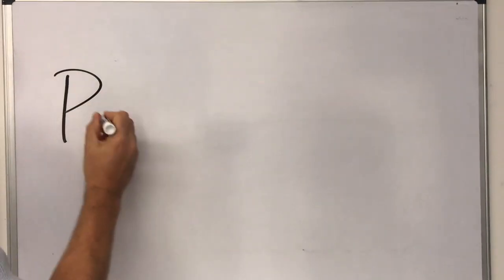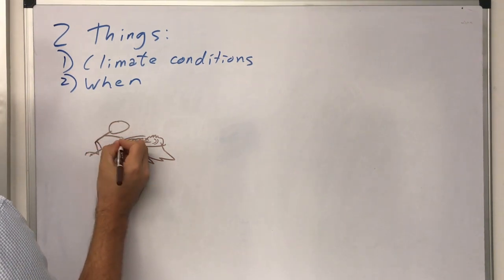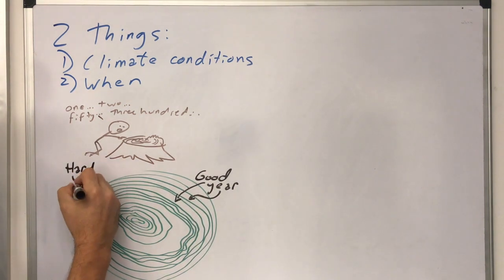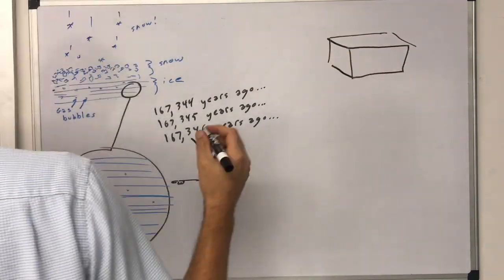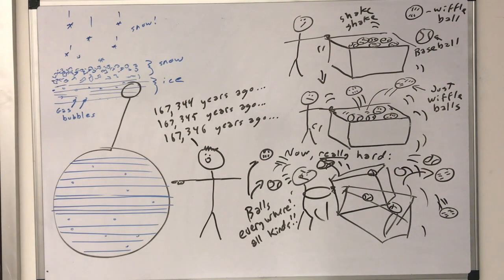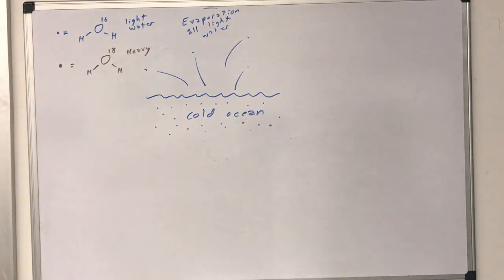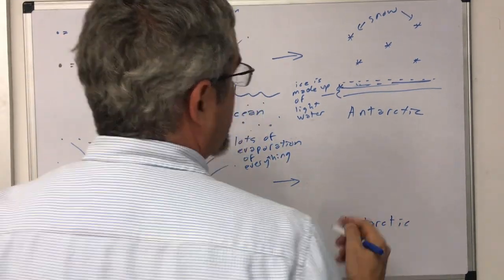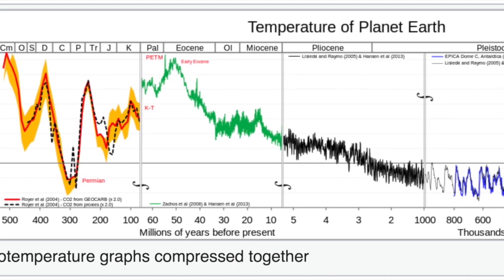Paleoclimate: Climate Proxies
Here we discuss the major climate proxies available to reconstruct information about past climates